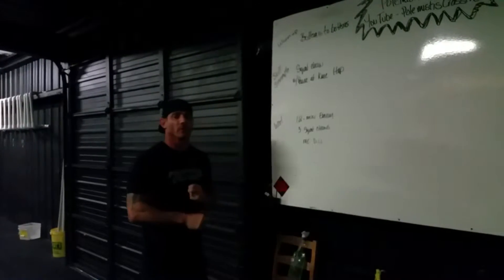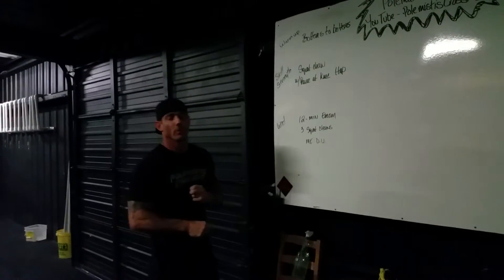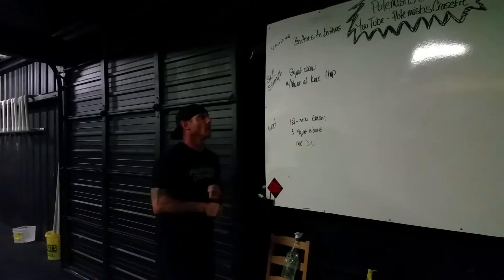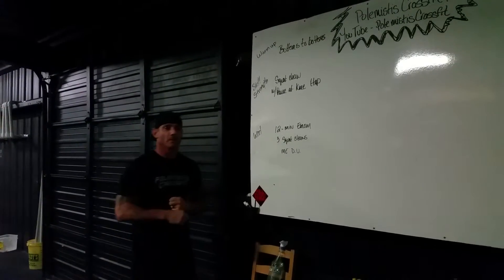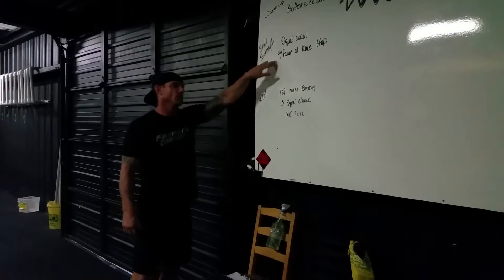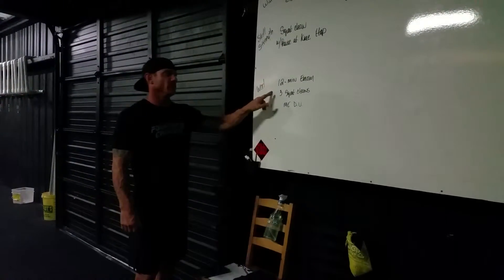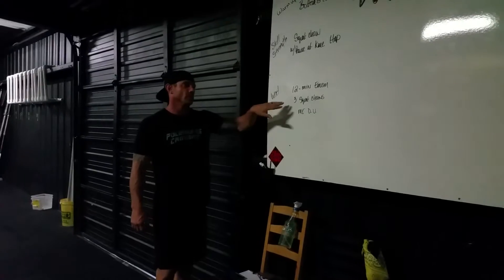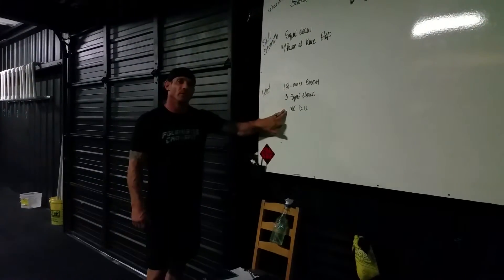Wod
Squat cleans